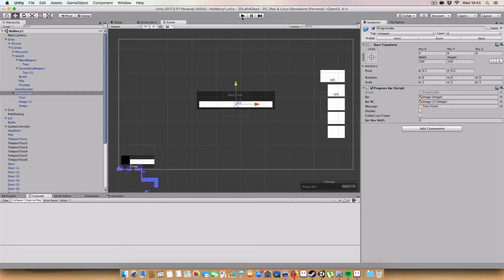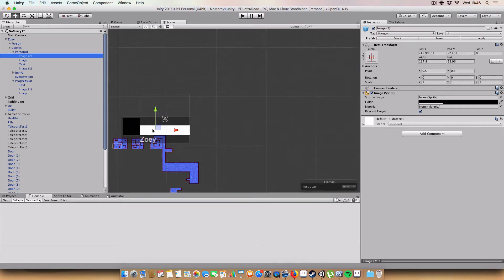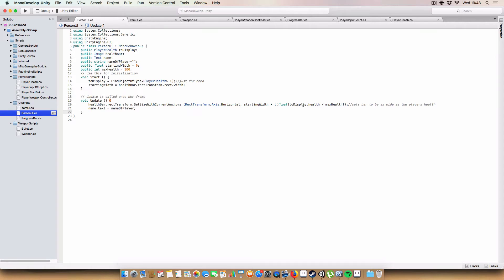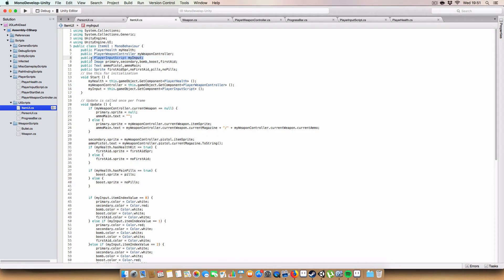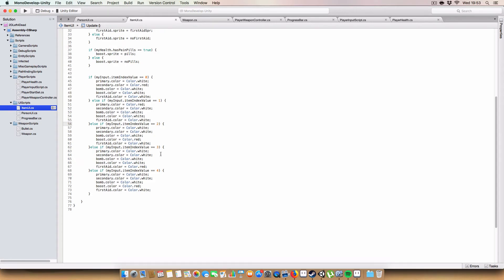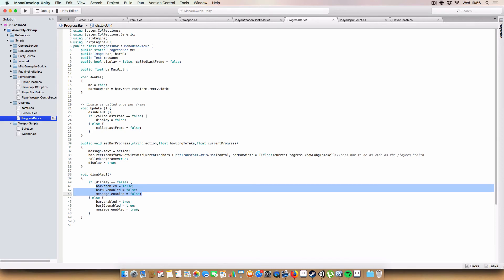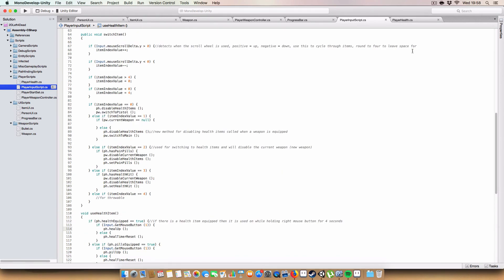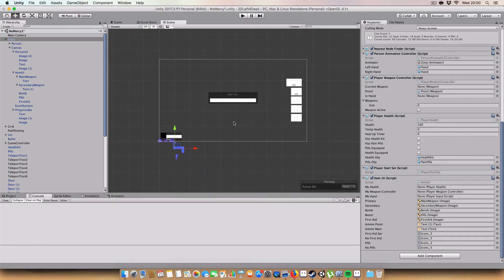2D Left 4 Dead Clone in Unity - GUI